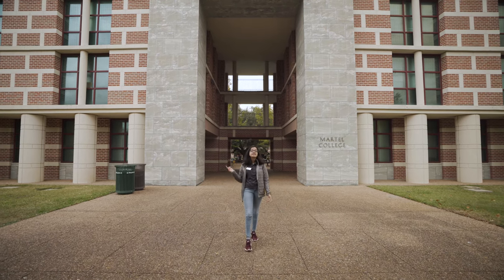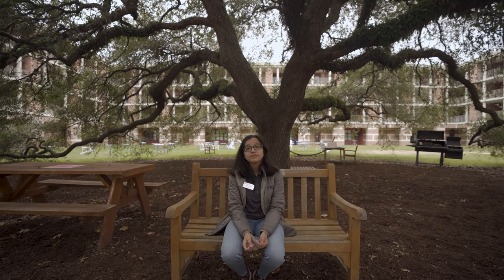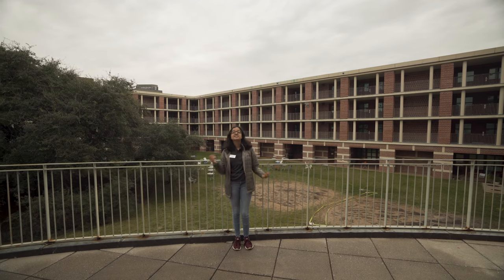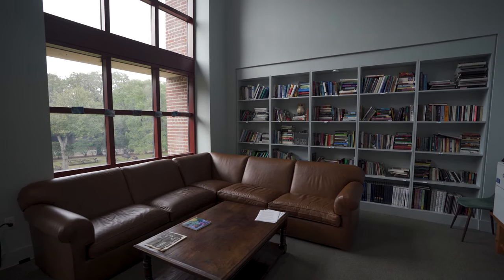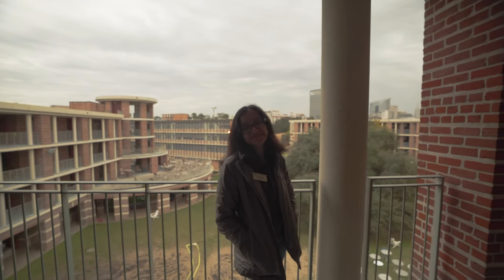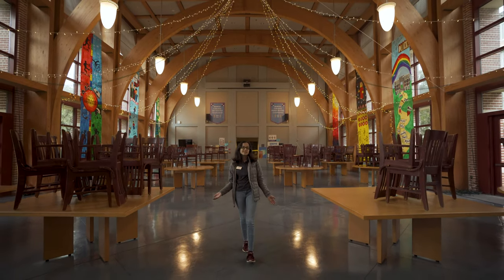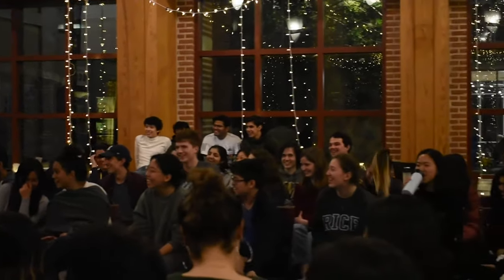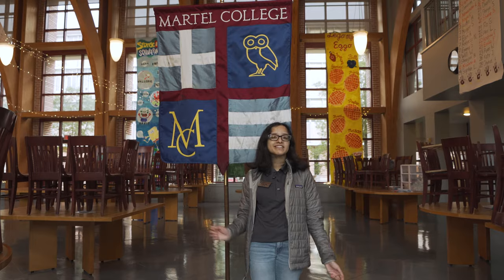Martel Residential College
While young, Martelians honor their history! Best known for instituting Greek Week, this is just one way they celebrate the Greek heritage of their founding father, Speros P. Martela. In their free time, you might find Martelians on their sundeck.